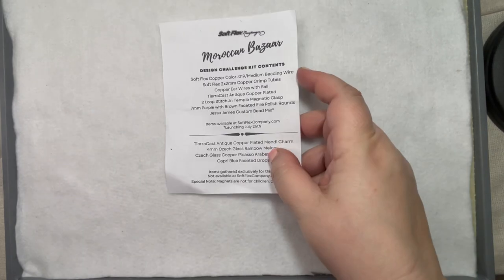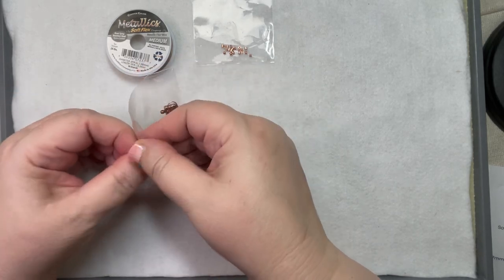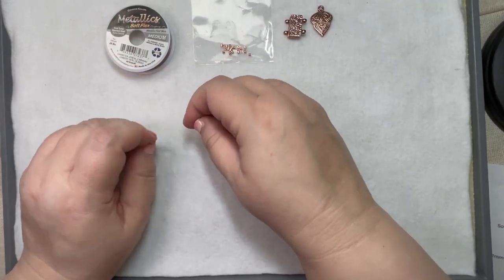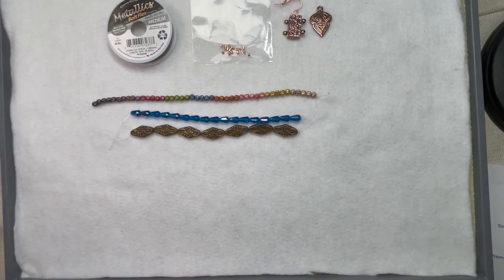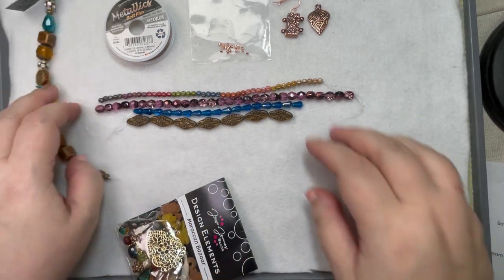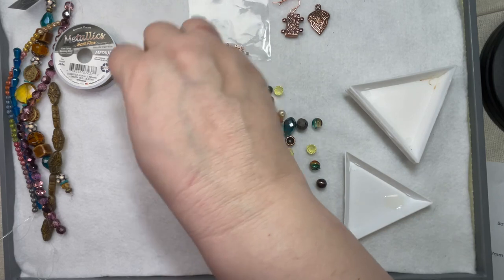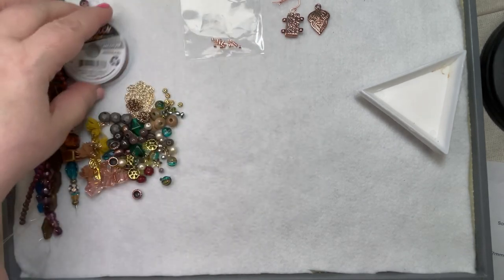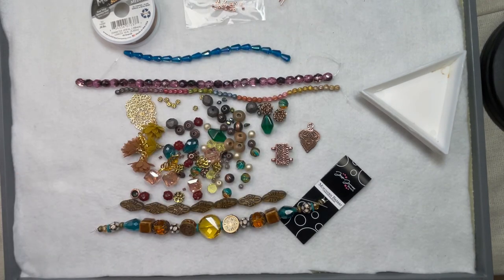Unboxing and Necklace Design using SoftFlex Moroccan Bazaar Kit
Marcie Creates Facebook Group